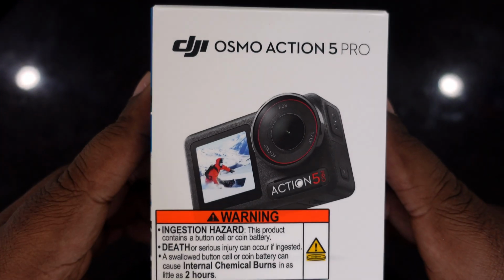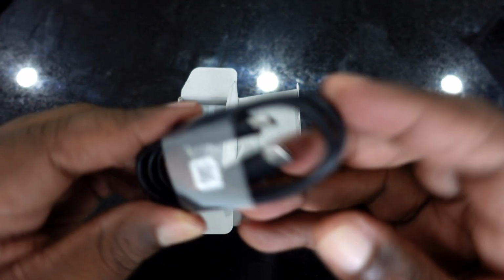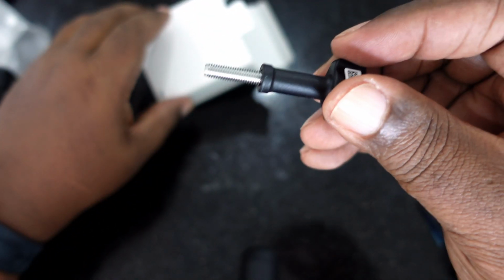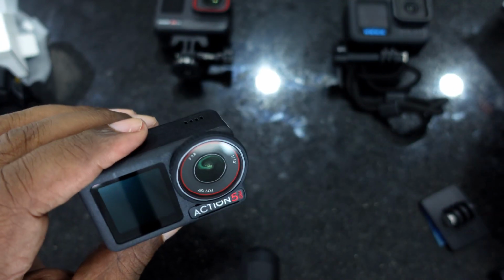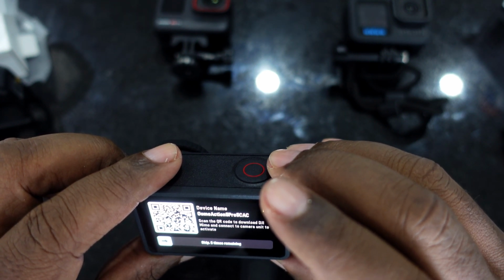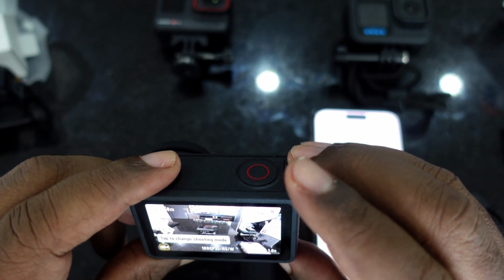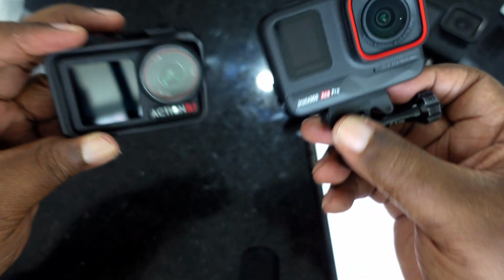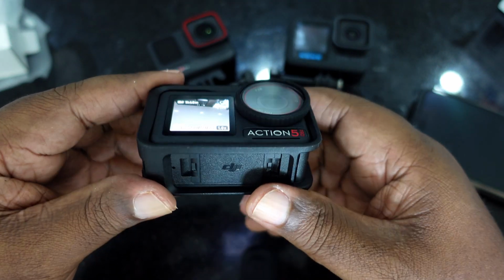UnBoxing The DJI Osmo Action 5 Pro